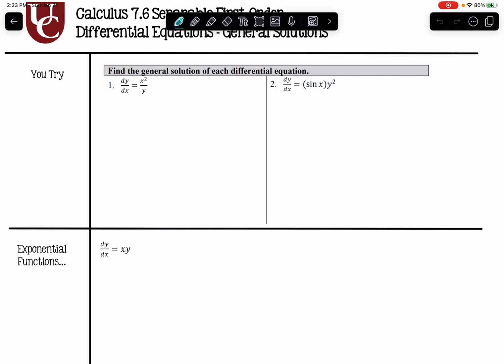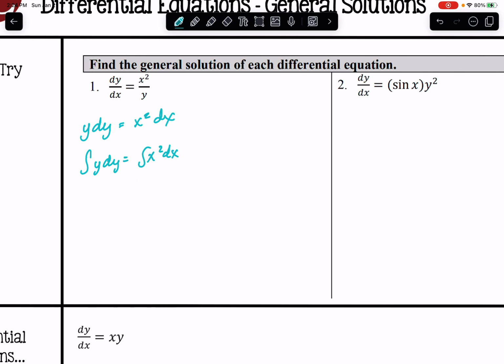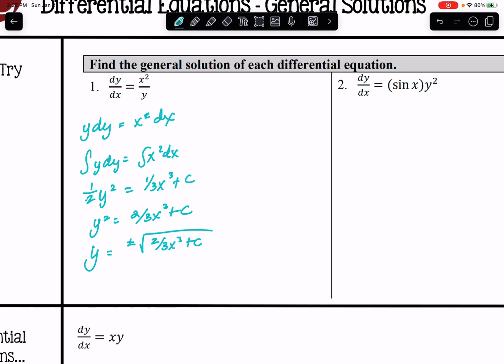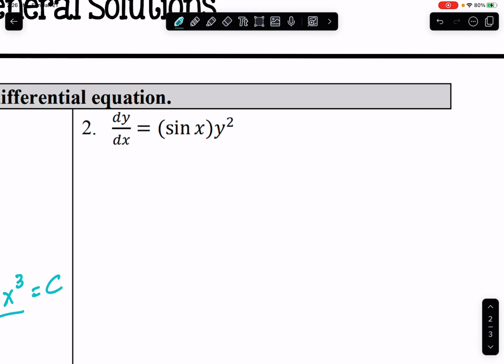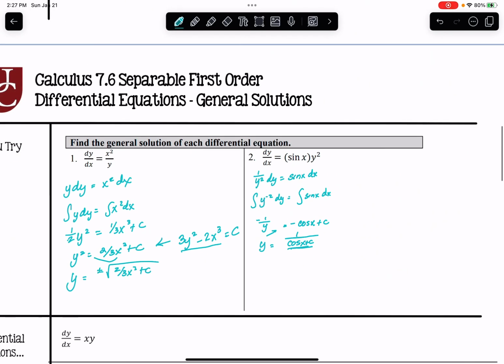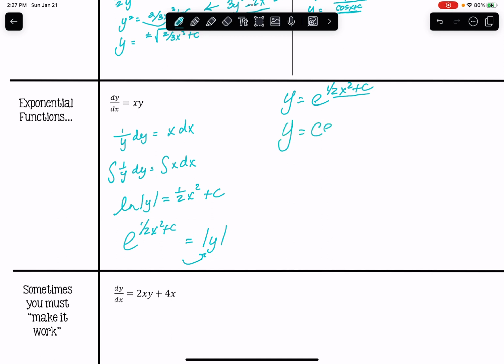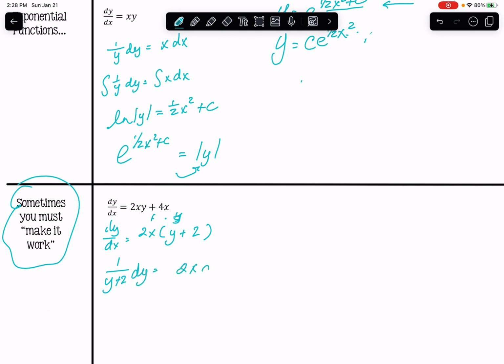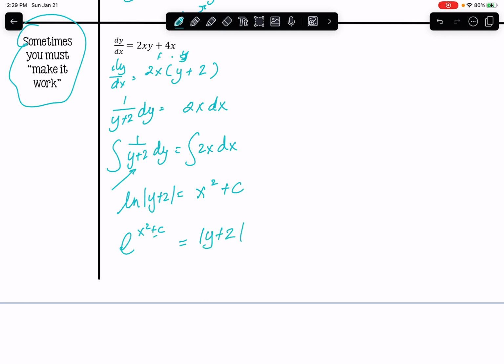AP Calc 7 6 Video 2